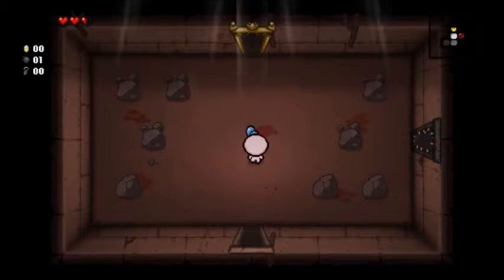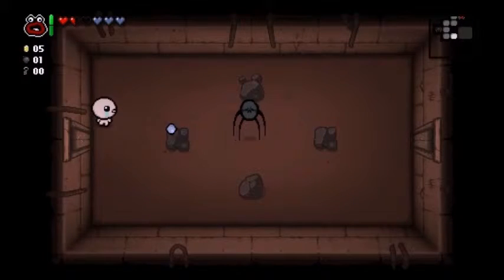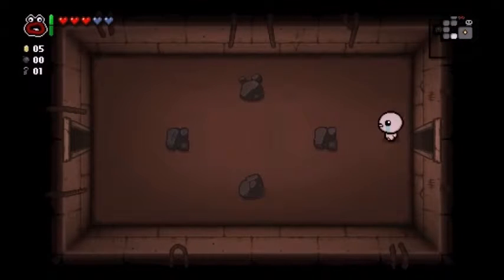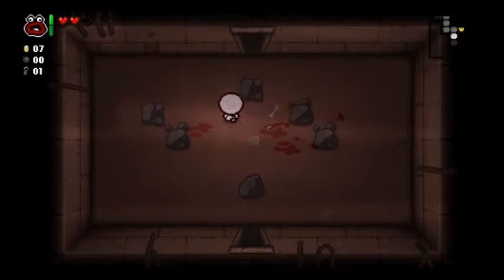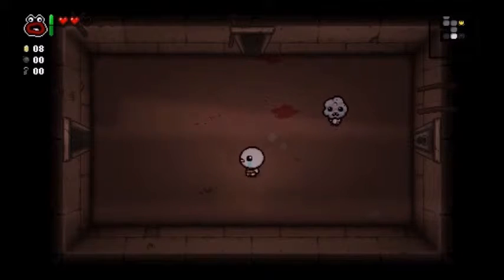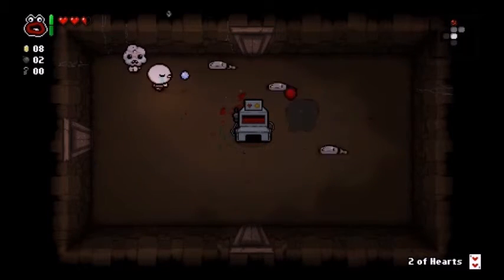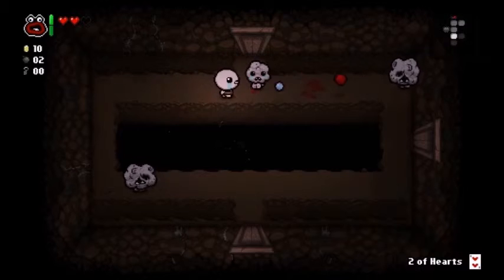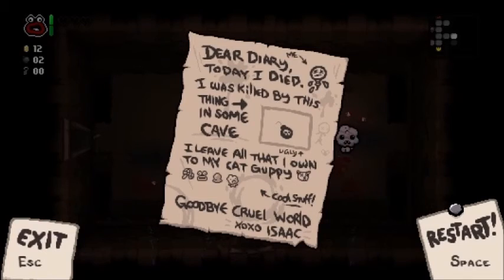The Binding Of Isaac:Rebirth:: First Run!......